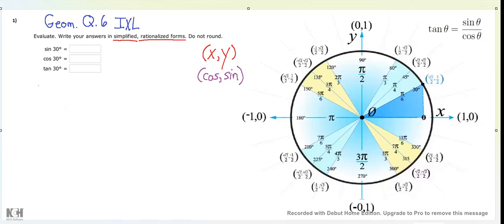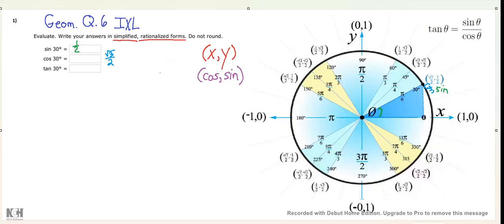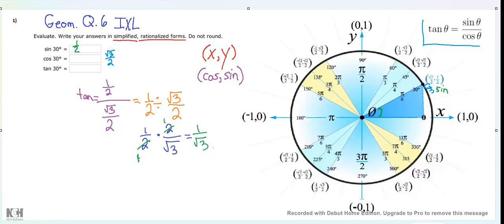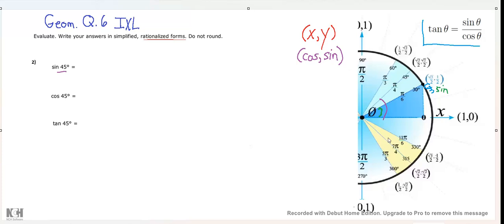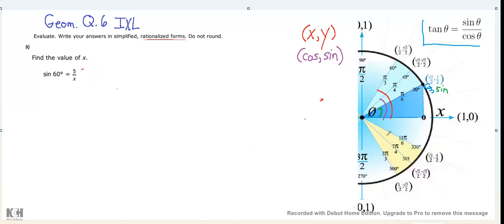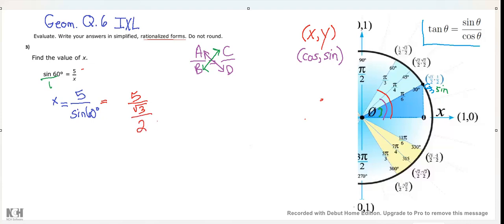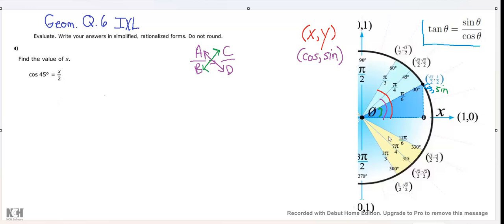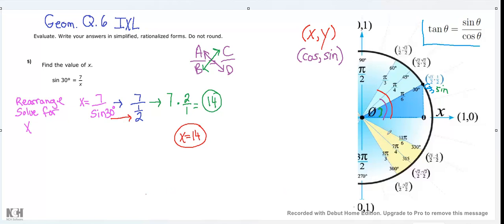Q 6 Geom Find Trig Ratios of Special Right Triangles on IXL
We use the unit circle to find the sine, cosine, and tangent or 30, 45, and 60 degree angles using problems from IXL.  Next, we learn how to find a missing side using a known side and an angle. Some problems need their denominators to be rationalized.